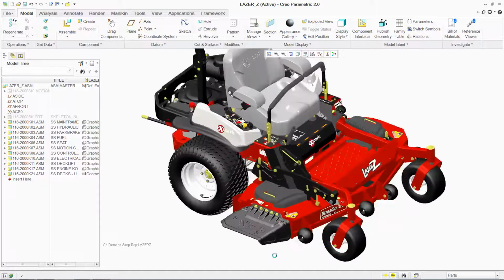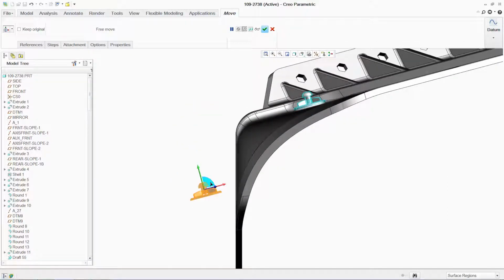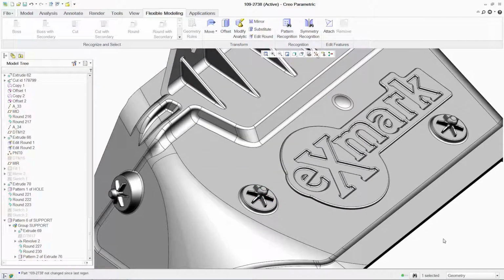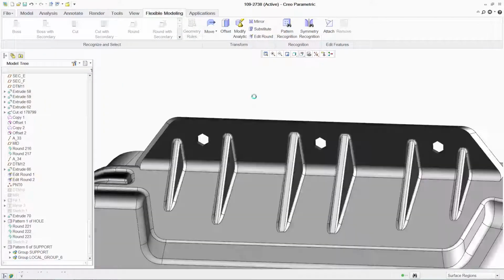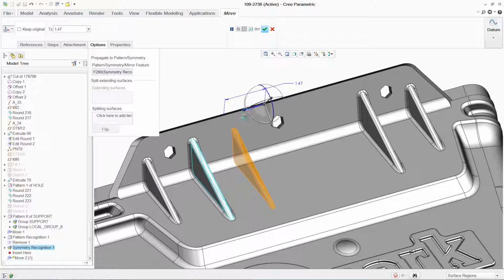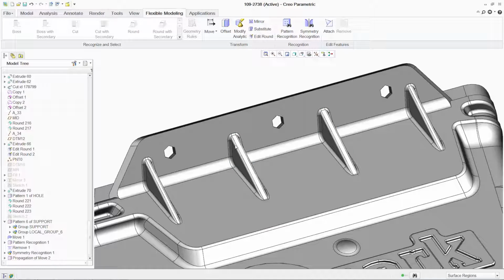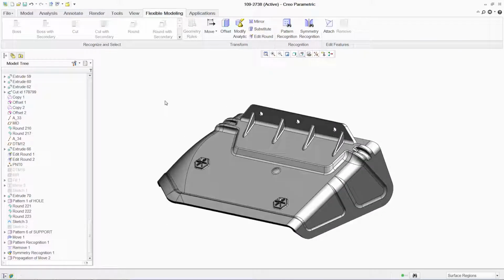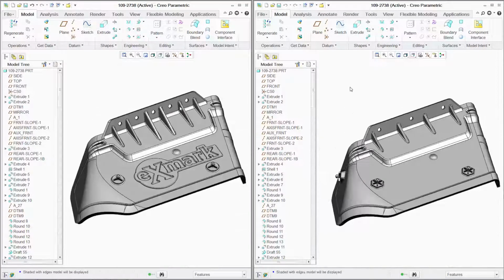PTC Creo Flexible Modeling Extension Synopsis Demo Video